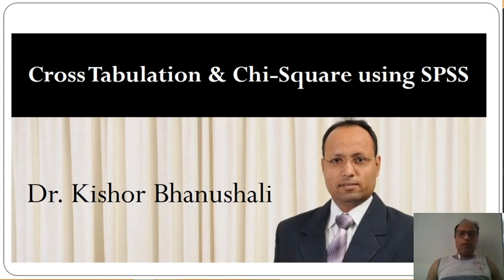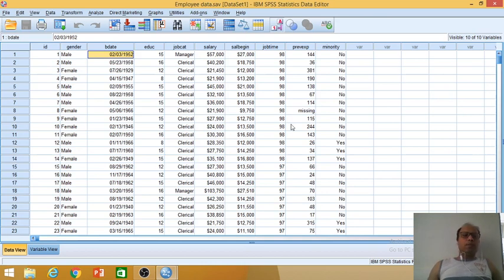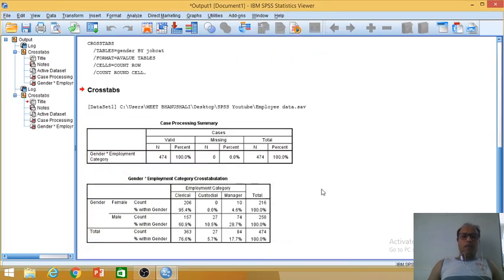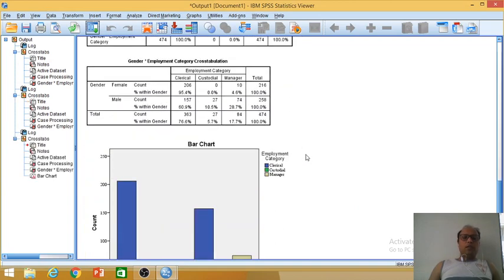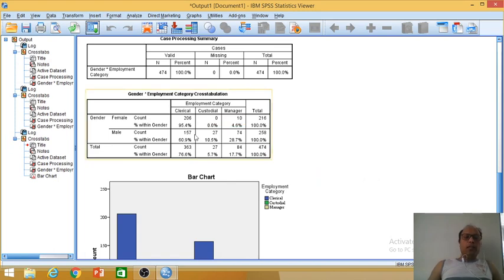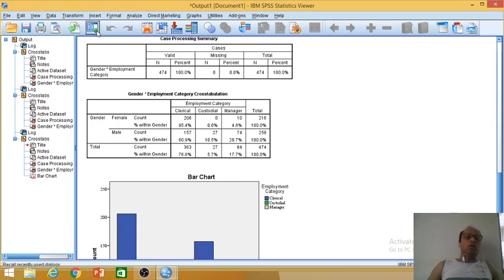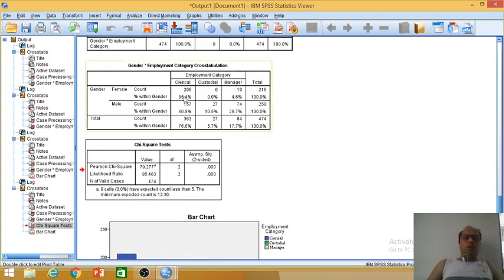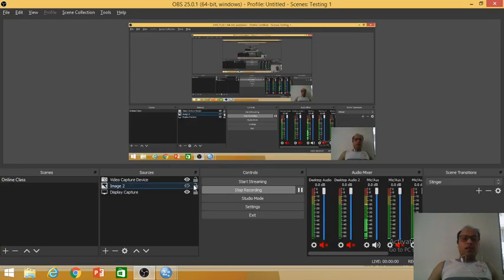Cross Tabulation and Chi Square using SPSS